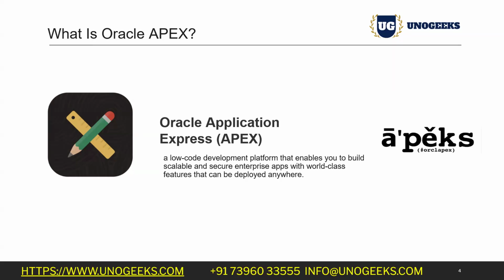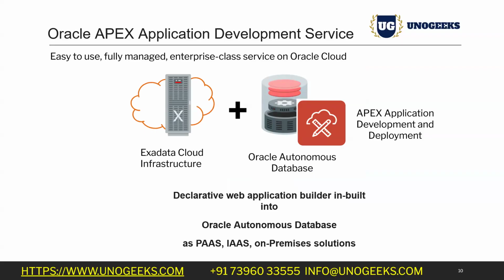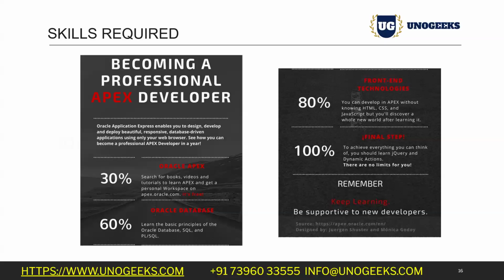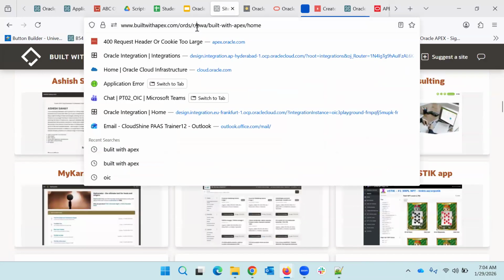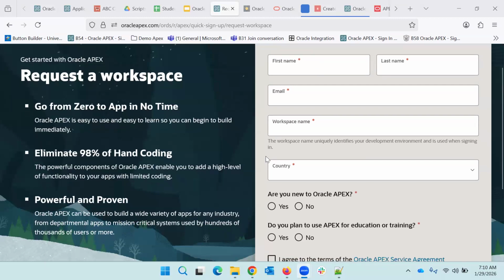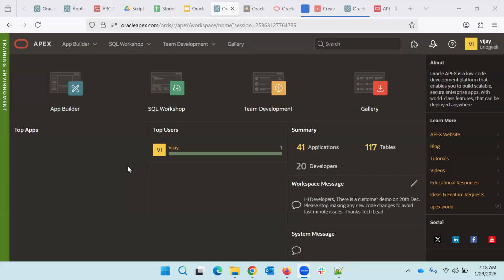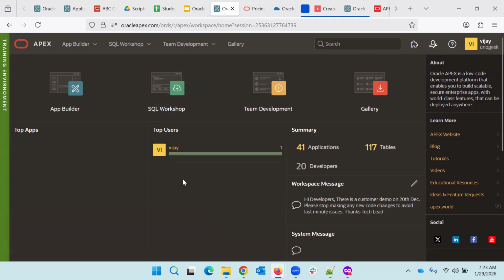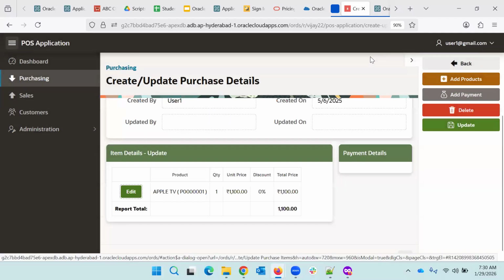Oracle APEX Online Training Day 2 Demo | Oracle Application Express Course Jan 2026| 100% Job Assist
In this Oracle APEX (Application Express) Training Demo (Day 2), you’ll get a clear introduction to Oracle APEX development, including app building, workflows, forms, reports, and low-code cloud deployment that form the foundation for mastering this powerful platform.

👉 This session is ideal for:
✔ Freshers & working professionals exploring Oracle APEX
✔ Developers looking for rapid low-code application development skills
✔ IT professionals planning to upskill in Oracle Application Express

✨ Why UnoGeeks?
✔ Live online training with expert Oracle APEX faculty
✔ Real-time projects & Oracle APEX certification support
✔ 20,000+ students trained, 200+ corporate tie-ups
✔ Placement assistance for global Oracle APEX careers

🎯 Take the first step towards a high-paying Oracle APEX career now!